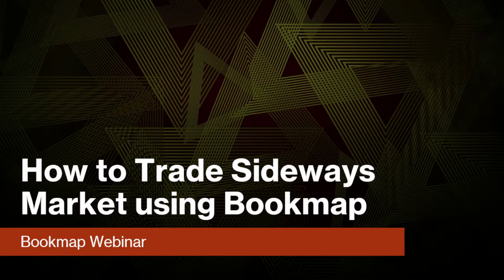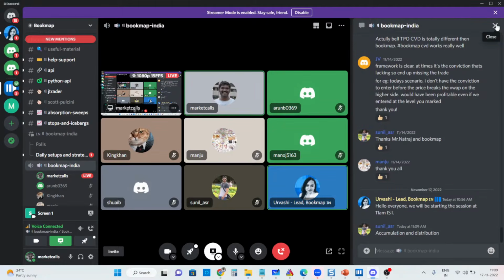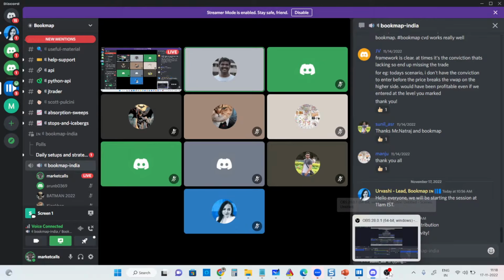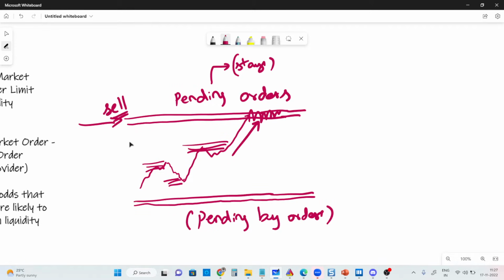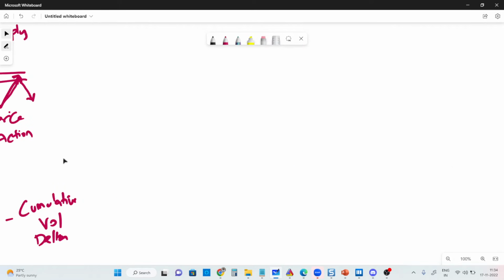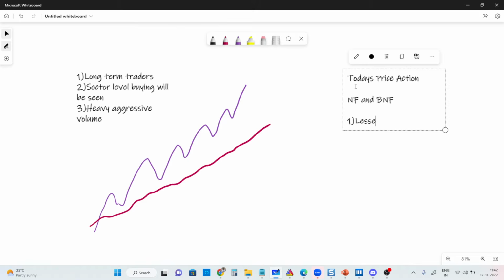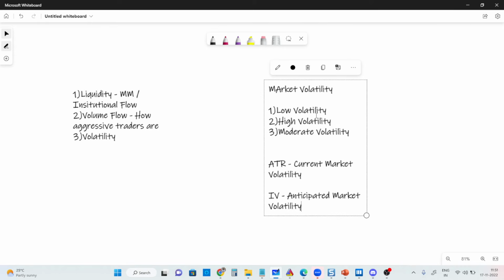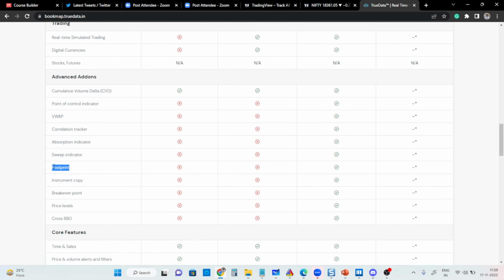Anatomy of Trading Sideways Markets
This tutorial explores How to trade in a sideways markets using Bookmap tool. Following things are covered in this tutorial
1)What is Bookmap and How to Understand the volume activity using Bookmap
2)Anatomy of Trading sideways markets
3)What Initiative drive and Absorption
4)Using VWAP as Intraday reference
5)Nifty and Bank Nifty analysis using Bookmap